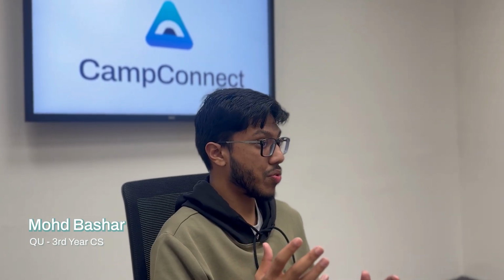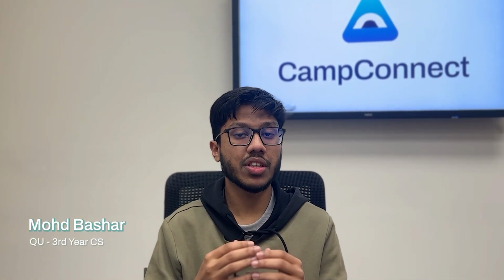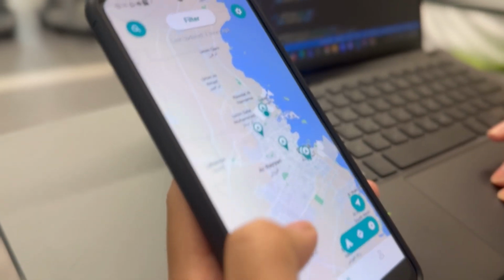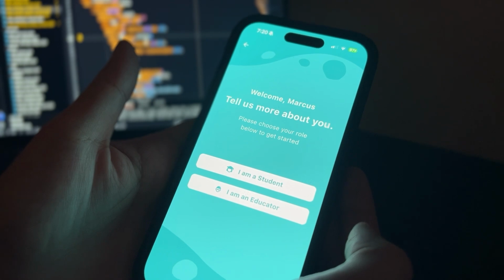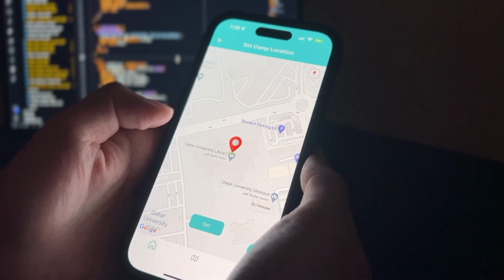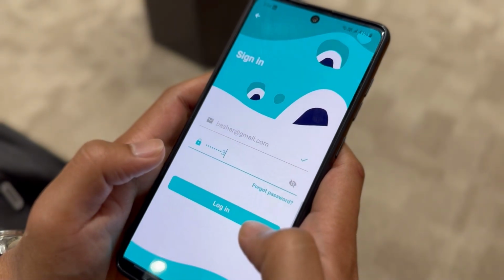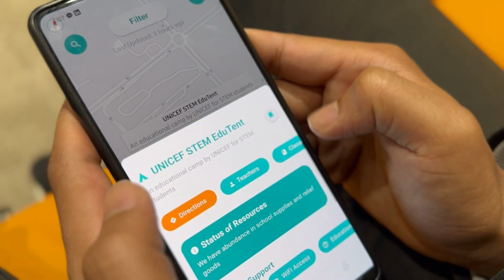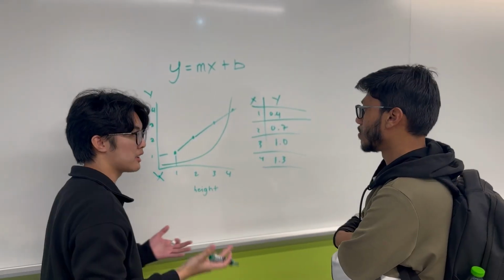Camp Connect MVP for Lifelines '25